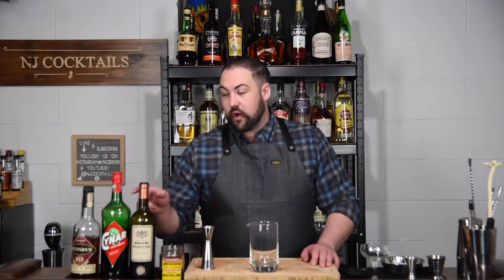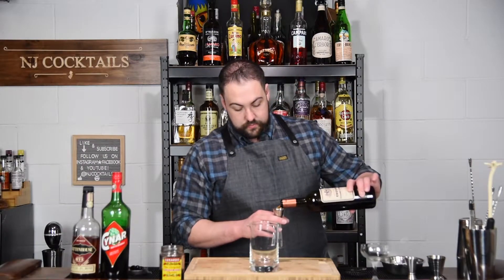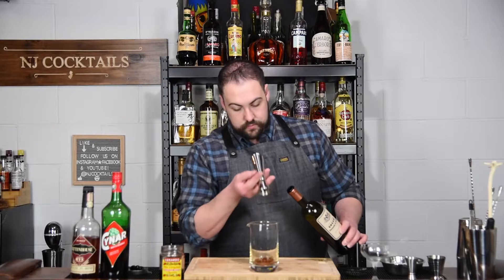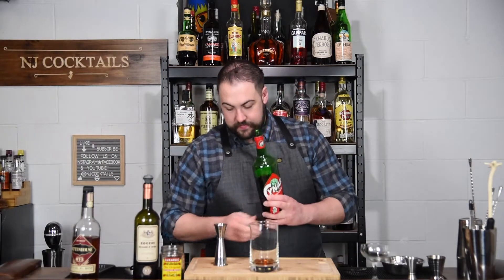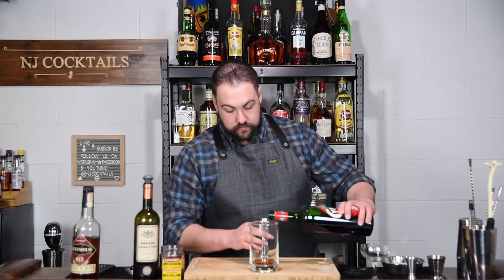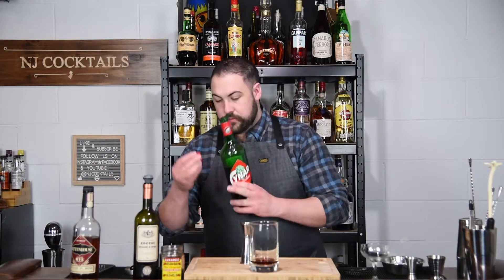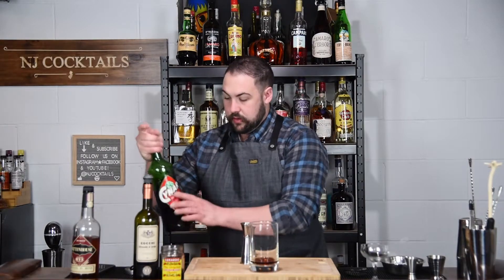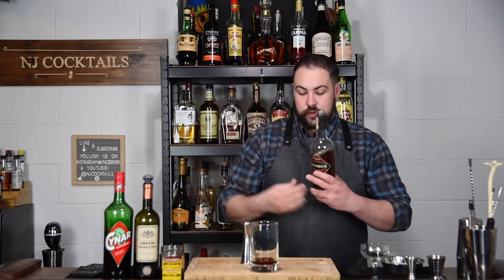Little Italy | NJ Cocktails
In todays episode, we made the Little Italy. This cocktail is sure to be a good one, so be sure to give it a try!
- .5 oz Cynar
- 2 oz Rittenhouse Whiskey
Check us out on our other social media platforms too!
If homemade syrups aren't an option for you right now, check out @bougie_syrups and pick up some of their stuff!
I get all of my home bar equipment from Barfly Mixology Gear. I love their stuff. Check them out @barflybymercer on Instagram and Twitter!
Don't forget to check out my man Andrew's reusable, high impact, glass straws over at SurfSideSips.com Check him out on Instagram @Surfsidesips

I would love to feature some sponsors and provide some discount codes for my viewers in the future, so if anyone would like to create a partnership, please e-mail us at

Cheers!🥂
Edited by Kiara Jayne